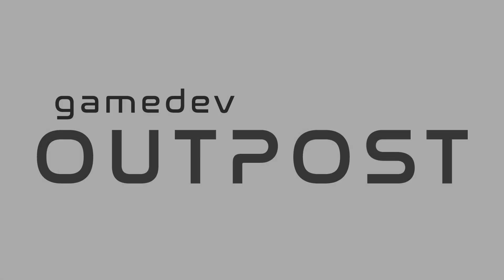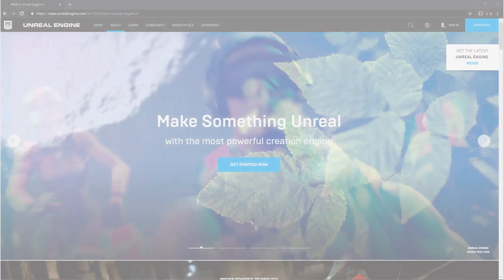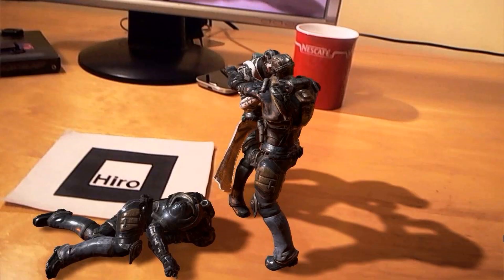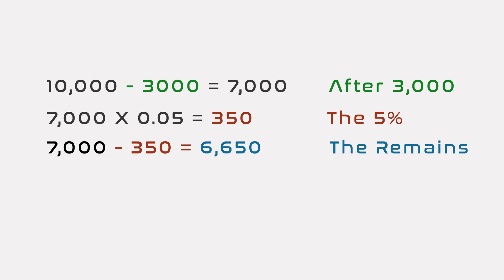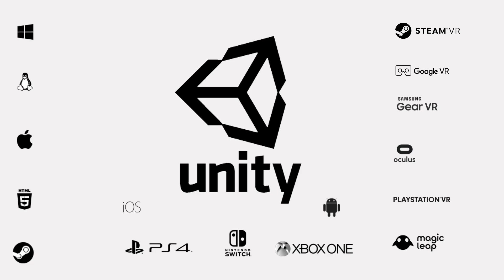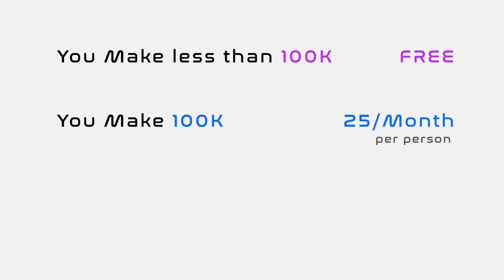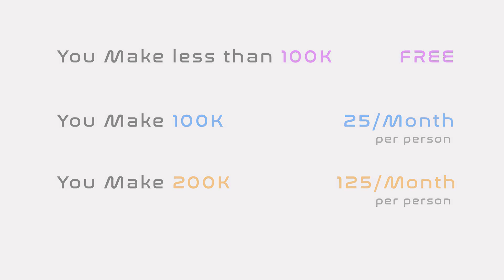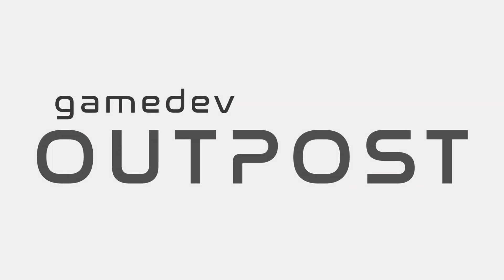Game Engines - Which one should you use?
In this video we're going to talk about which engines you should use to help get in to the Game Industry.